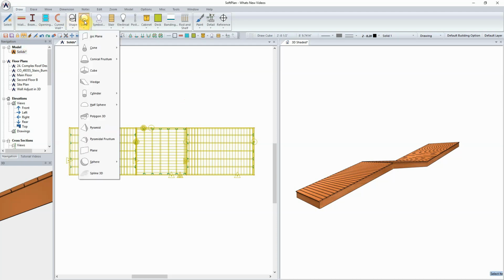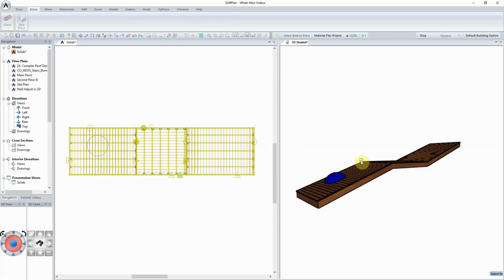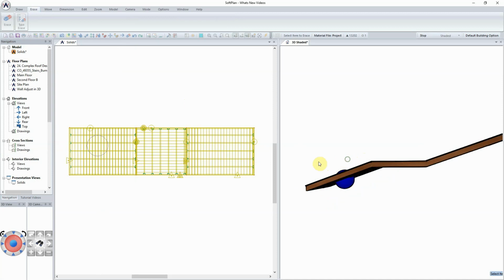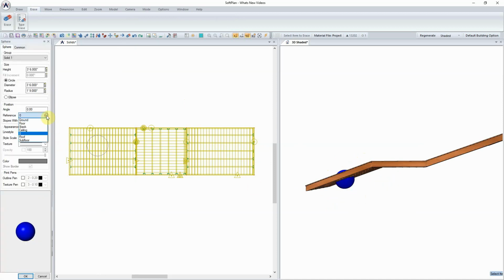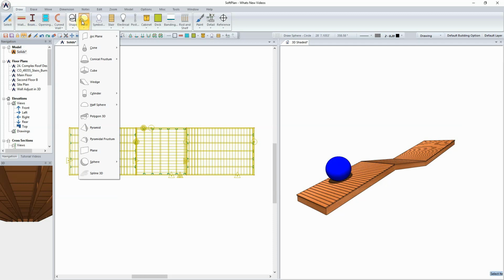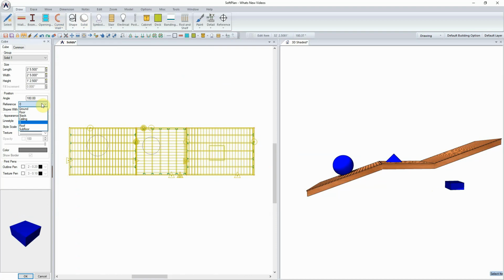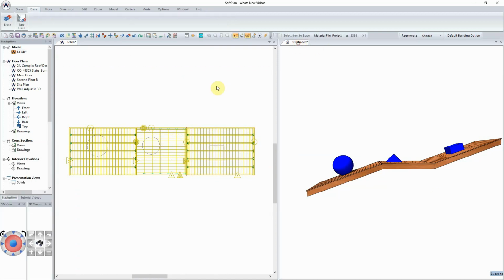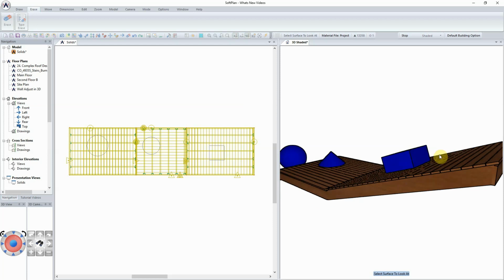SoftPlan version 2020 | New Features | Solids Stack & Slope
Solids have the same stacking and sloping properties as symbols.